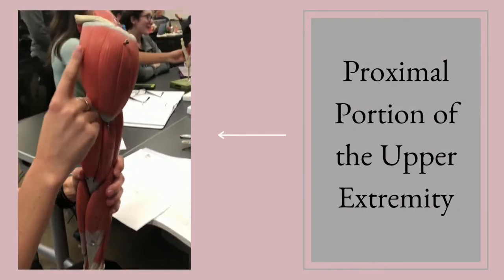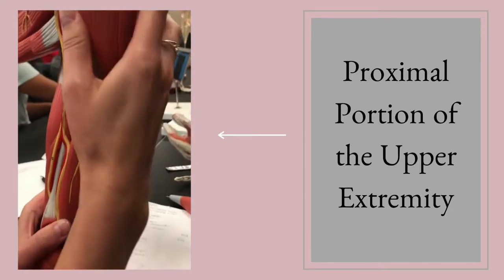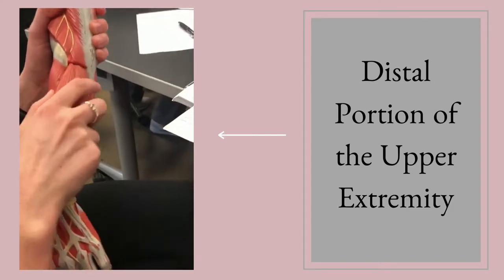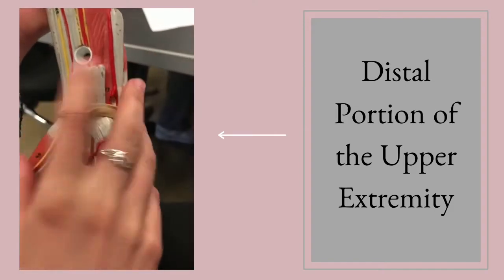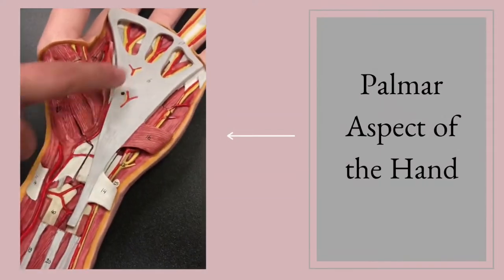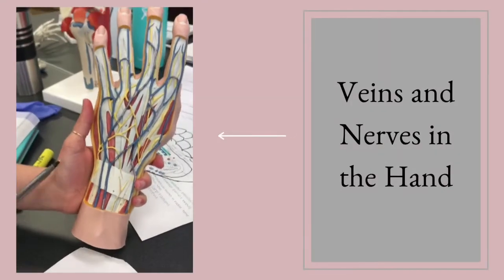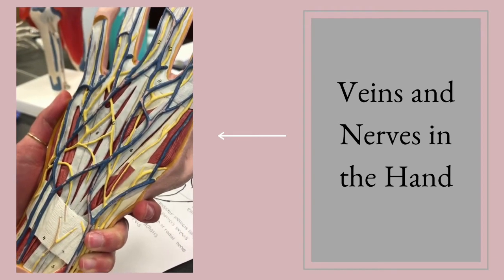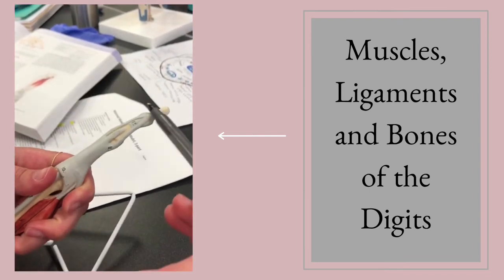Anatomy of the UE & Hand PART 1